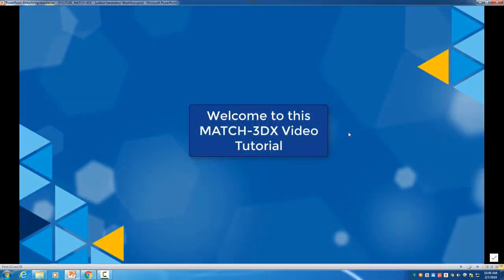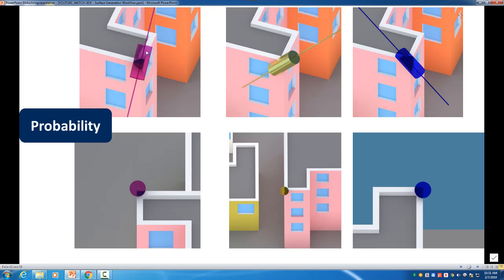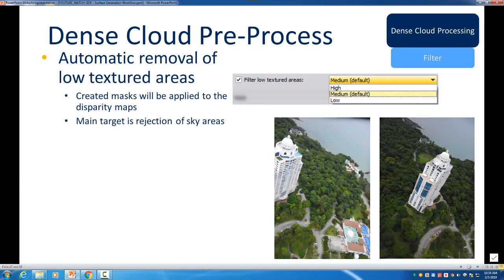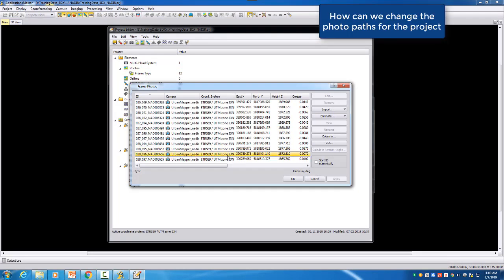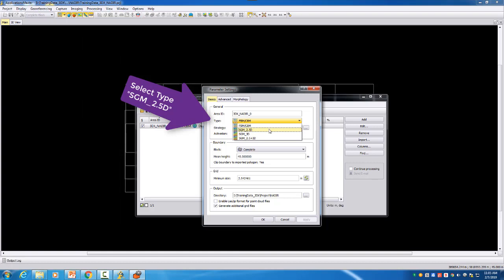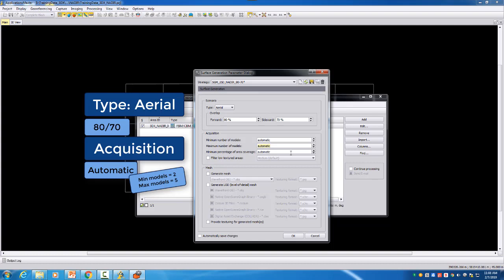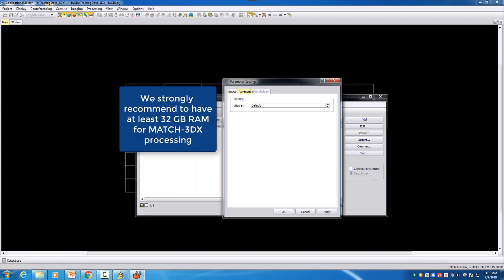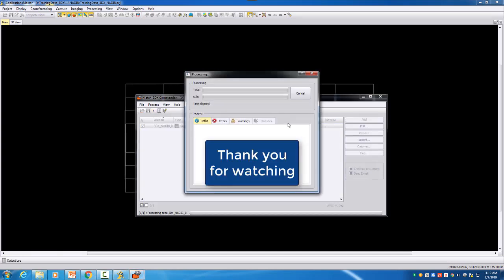inpho MATCH 3DX - Surface Generation with SGM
The video uses MATCH-3DX version 9.1.
We explain the parameters for the SGM processing and setup the MATCH-3DX Sample Data.